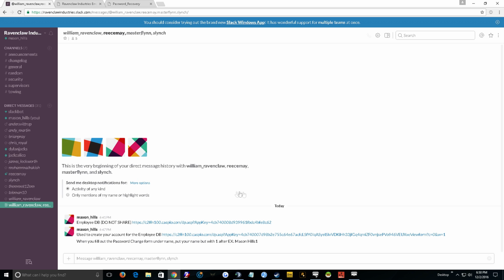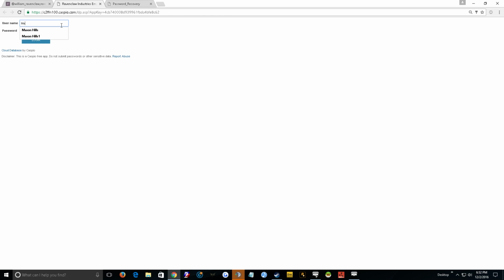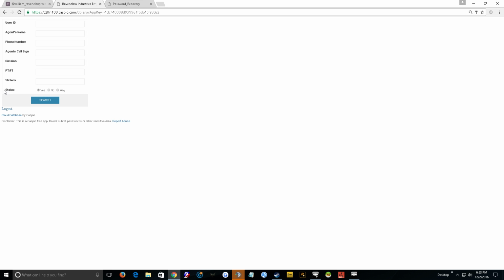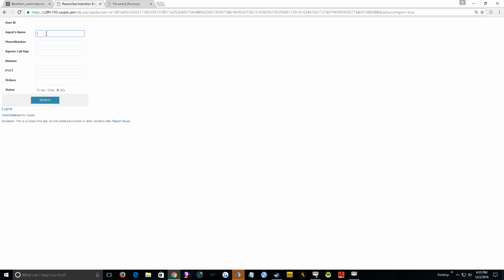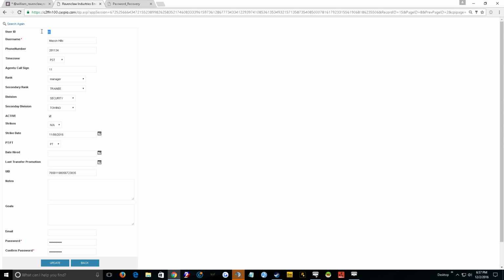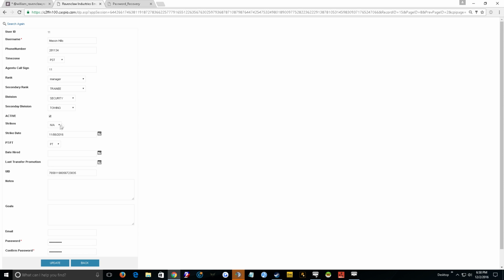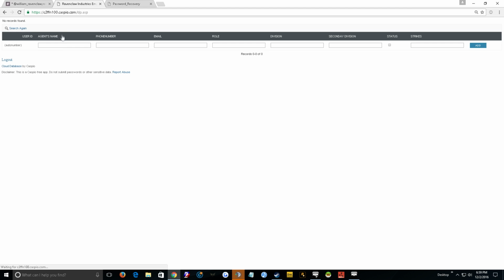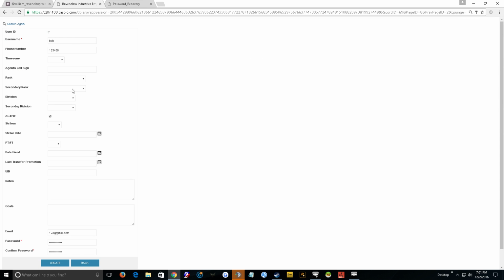Ravenclaw Industries Online Employee Database Tutorial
In this video i will be covering how to use and fill out the Online Employee Database form and the client list form.